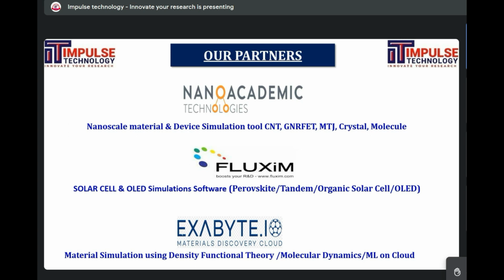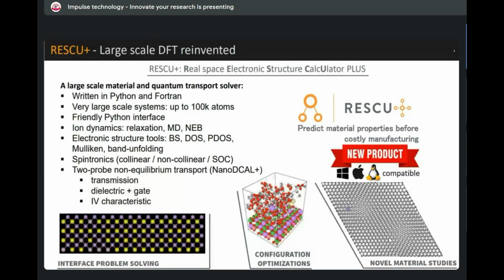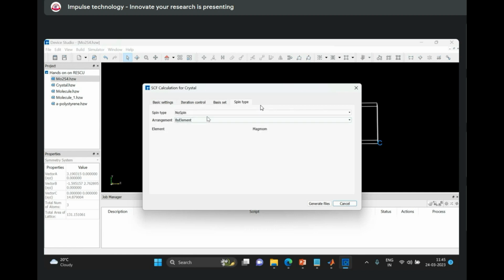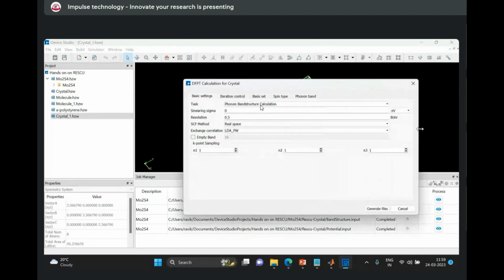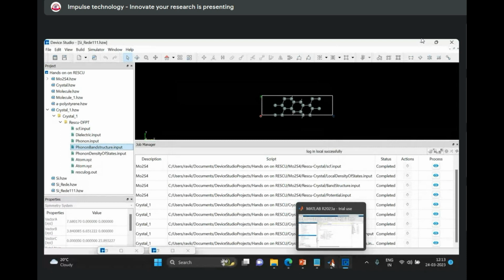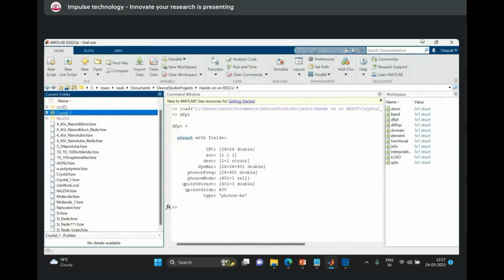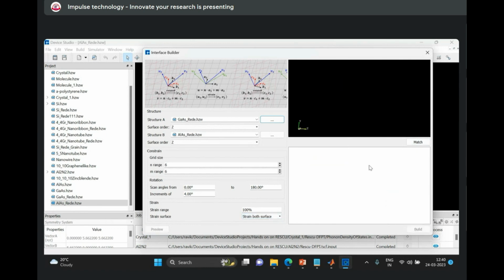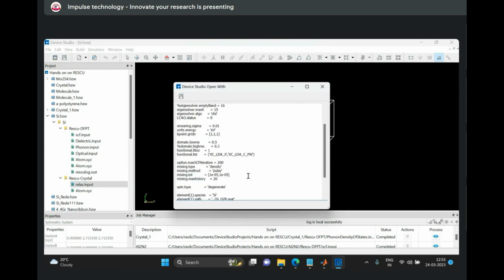LARGE SCALE DFT/DFPT SOLVER USING RESCU SOFTWARE HANDS-ON ONLINE TRAINING (1st_session)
RESCU (Real space Electronic Structure Calculator) is optimized to create a complete
large scale DFT solution including a full set of features. More specifically, RESCU is a state-
of-the-art general-purpose Kohn-Sham DFT package based on advanced numerical
mathematics and a parallel implementation that can predict material properties on small
computer clusters. It includes common electronic structure analysis tools and implements
a perturbation theory extension of DFT (DFPT) which allows computing all sorts of
response functions like polarization, phonon band structures or optical properties, Raman properties.